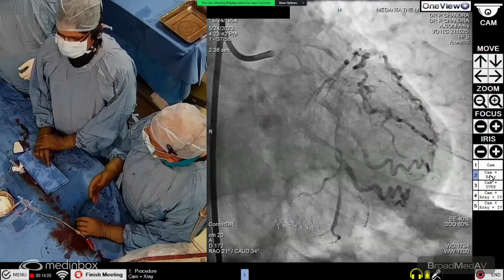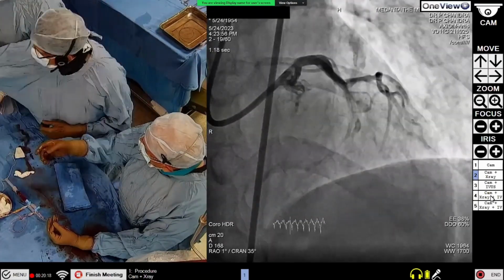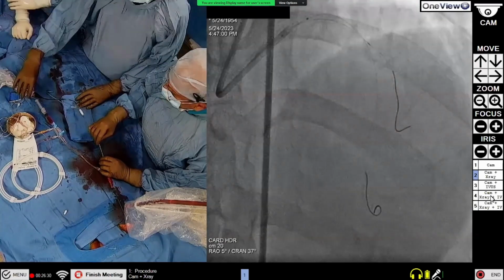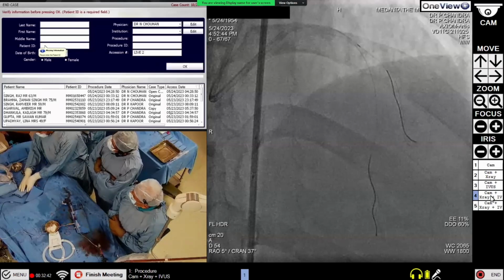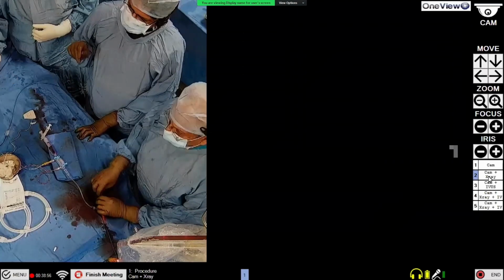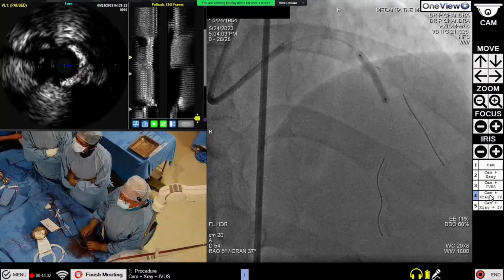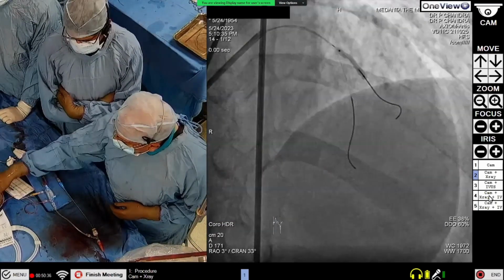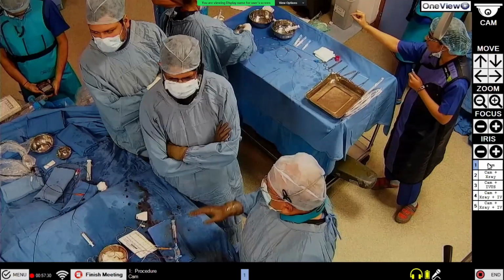IVUS-Guided PCI For LAD and Diagonal Using Cutting Balloon